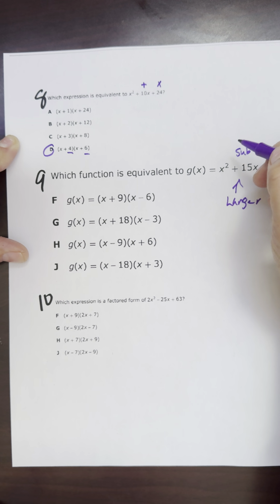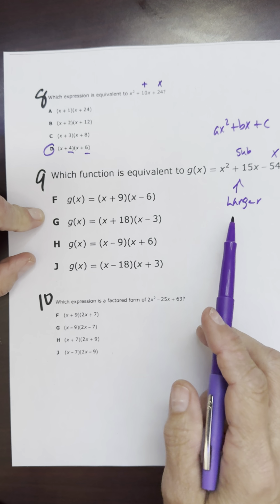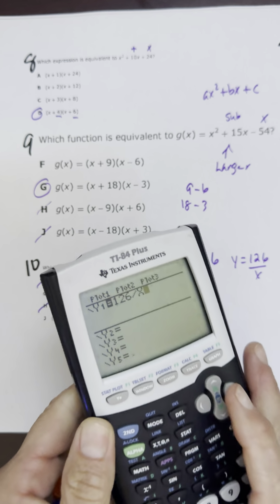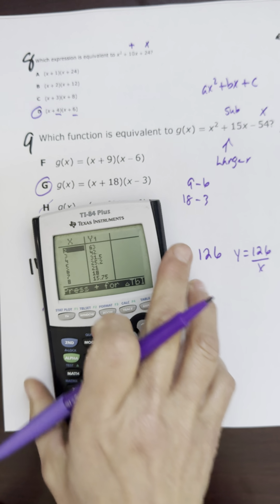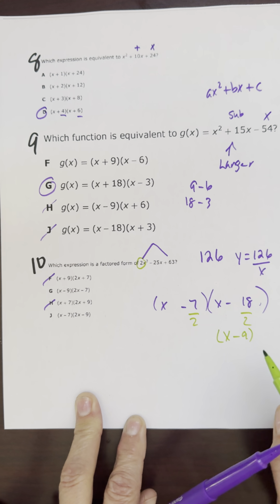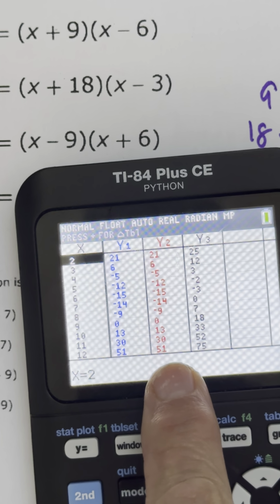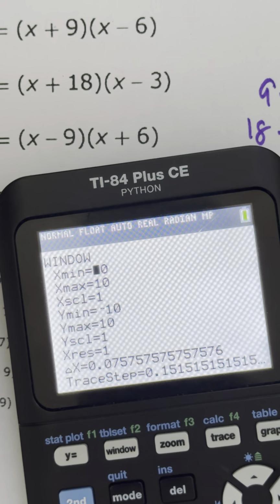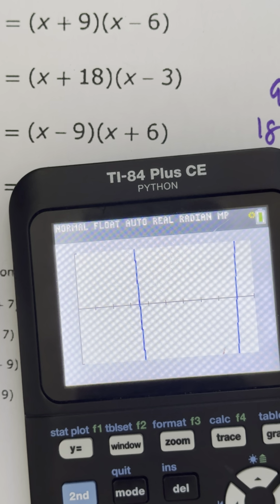CBA 6-8 Review 8-10